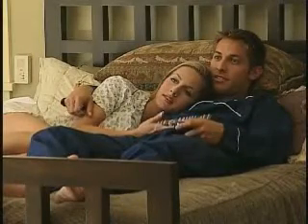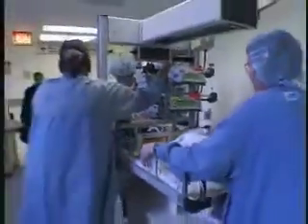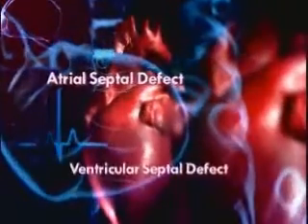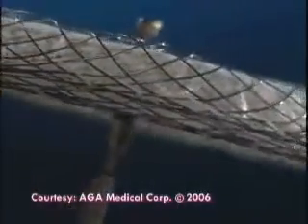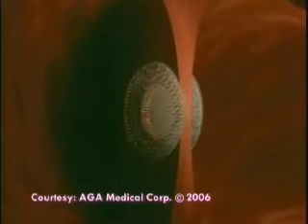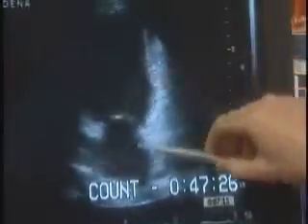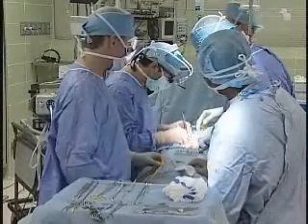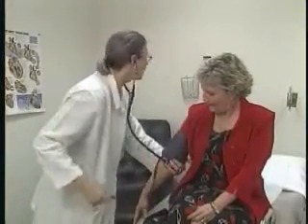Baptist Smart Medicine Clip 29a - Congenital Heart Defects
Baptist Smart Medicine Clip 29a